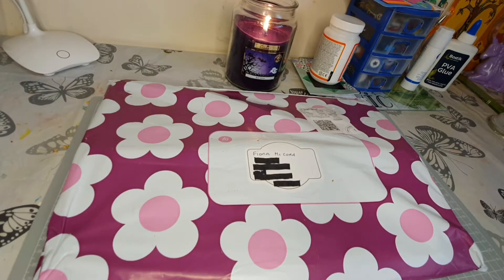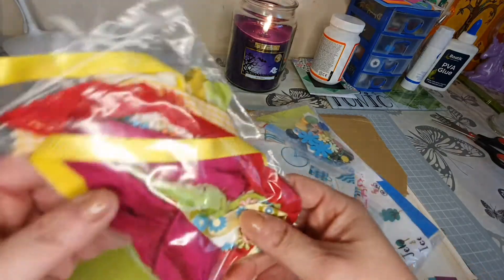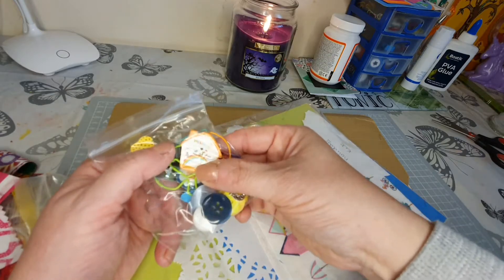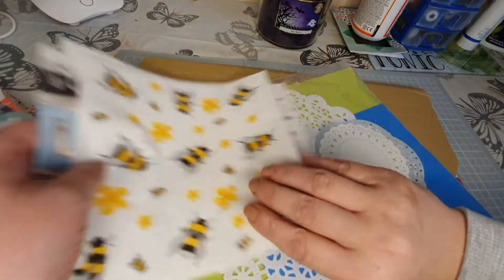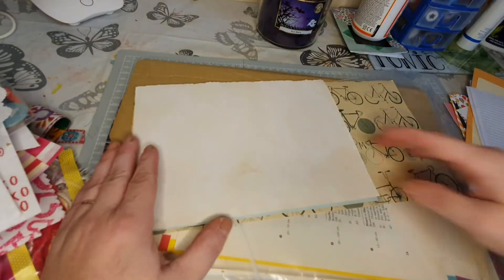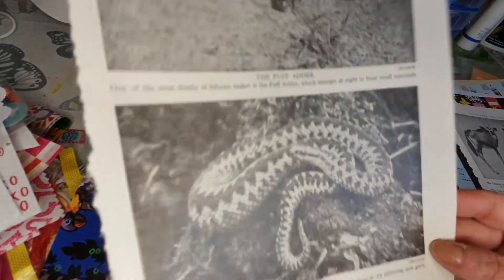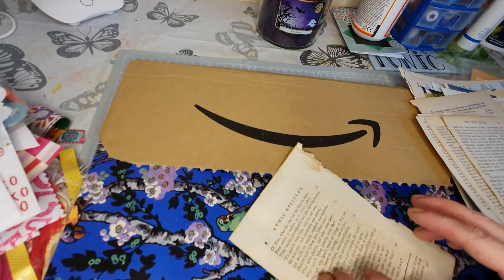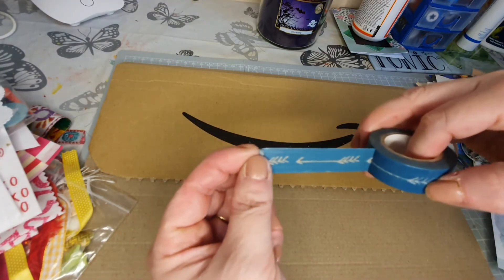Happy Mail from Susie (At Susie's Cottage) | I'm a Very Grateful & Happy Crafter!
Welcome to my craft channel!

Here you will find videos relating to a number of crafts but mainly diamond painting, adult colouring and a little bit of mixed media / paper crafting

This video is showing you the happy mail I got from the lovely Susie.

Join me on Instagram @ourcrazycrafts